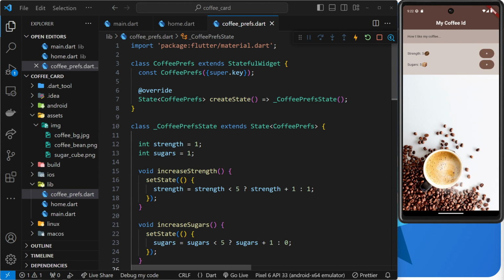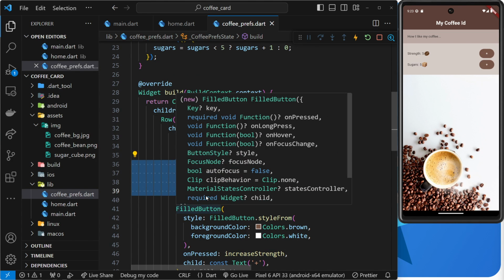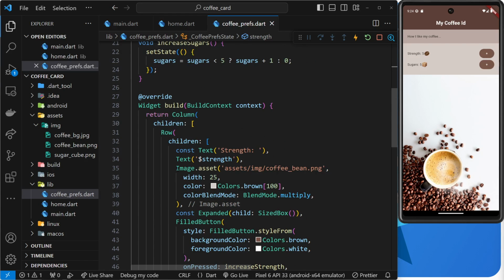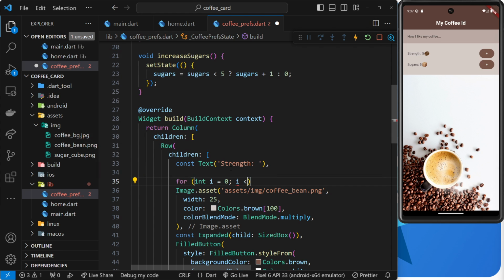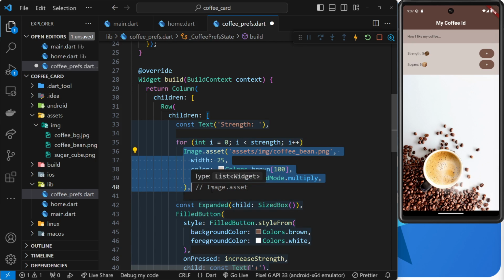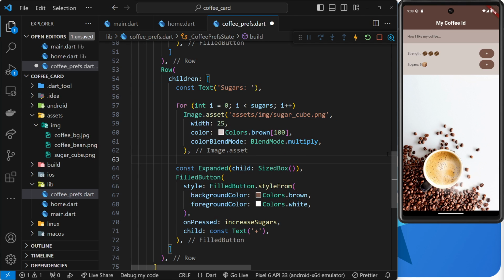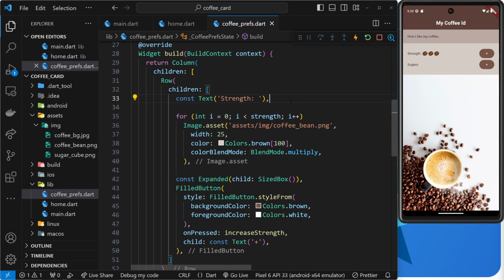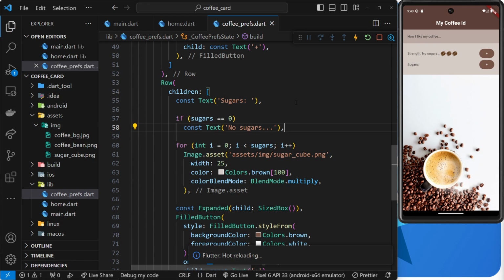Flutter Crash Course #17 - Control Flow in Lists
In this Flutter Crash Course tutorial series, you'll learn how to make Flutter applications from scratch.